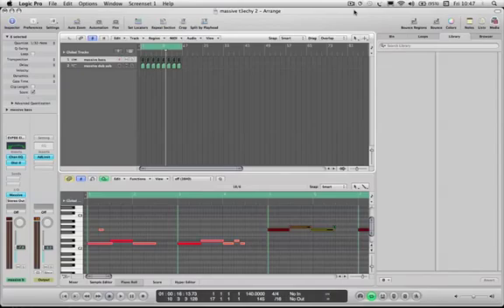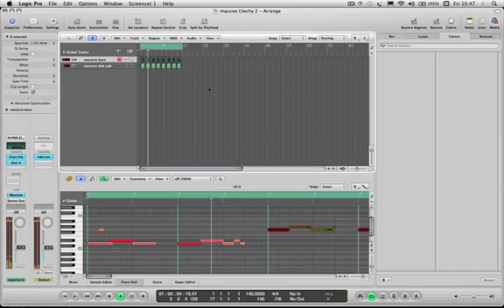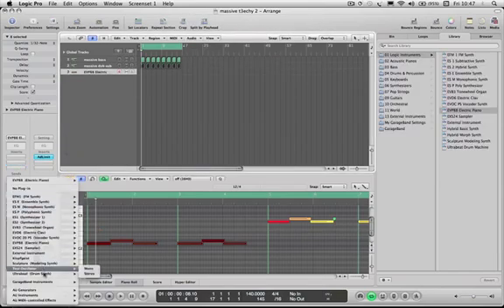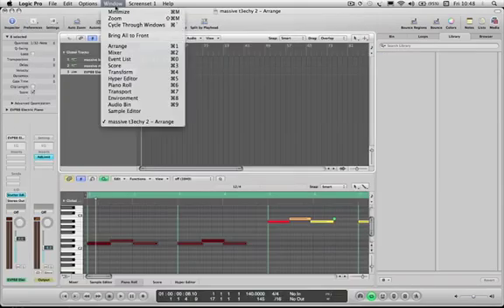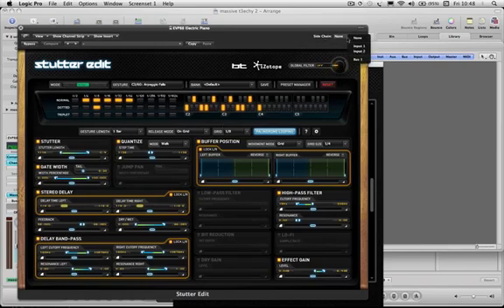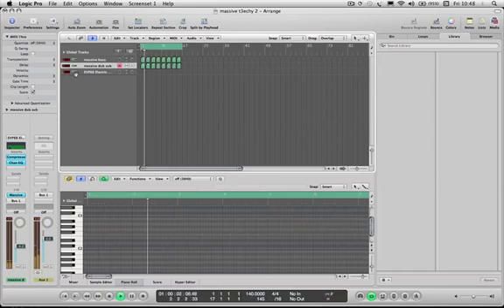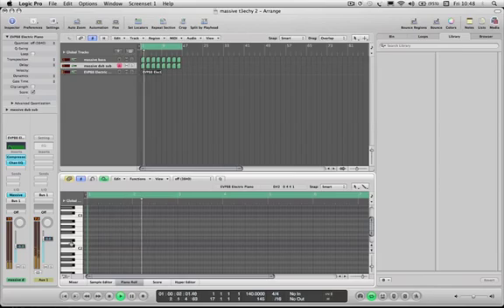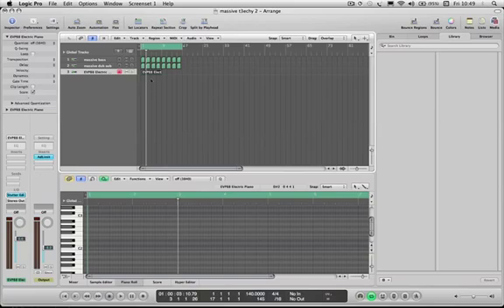How to set up stutter edit in Logic Pro 9.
Bad quality image, im working on getting better rez.